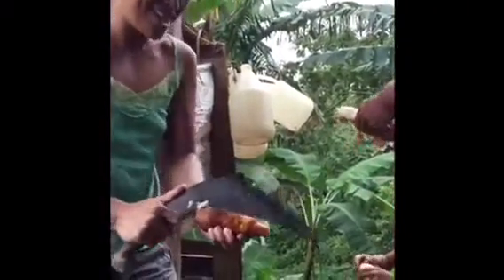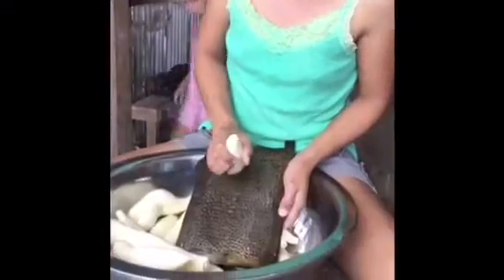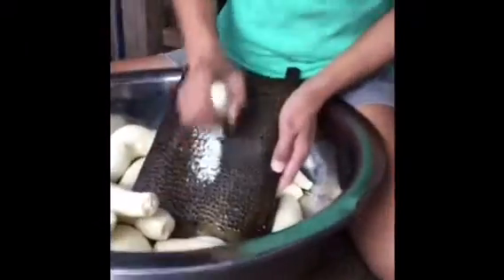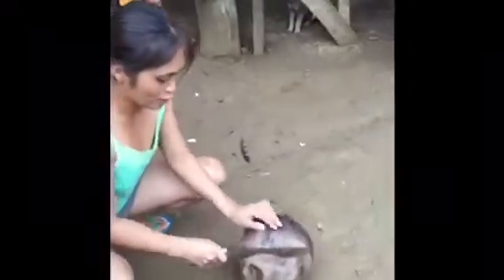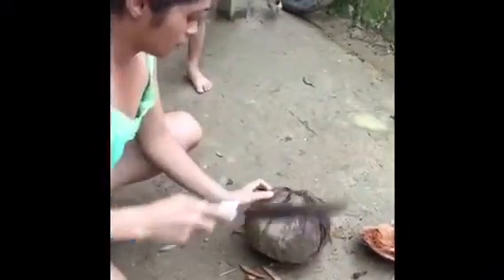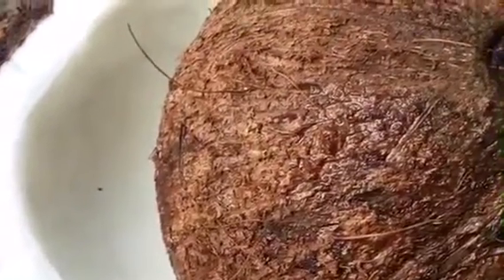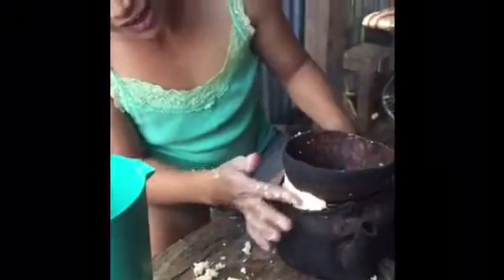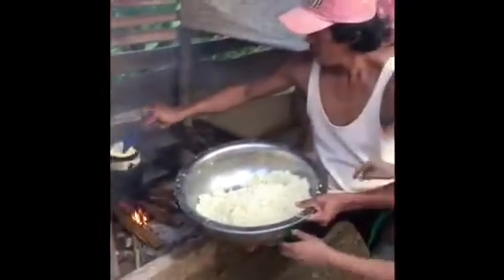Puto Balanghoy Native Philippine Recipe THREE INGREDIENTS ONLY | Firebrand Girls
Super simple and delicious recipe native Filipino style
3lb of balanghoy / cassava
1 coconut
1/4 brown sugar

SHARE---to show and remember the Native Philippines
COMMENT---and let us know what you would like to see related or not related to Native Philippines
THUMBS UP---for Josephine. The Poto was yuummyy